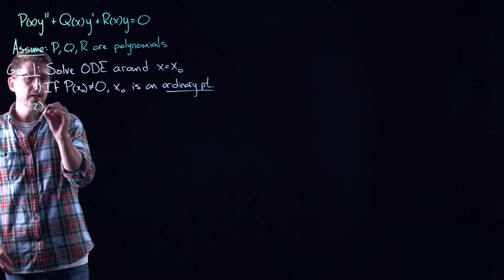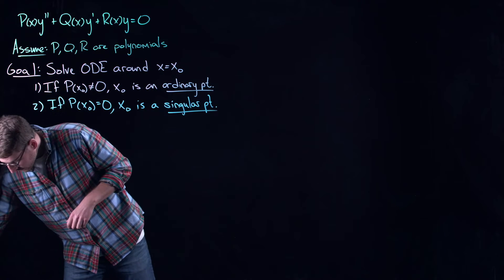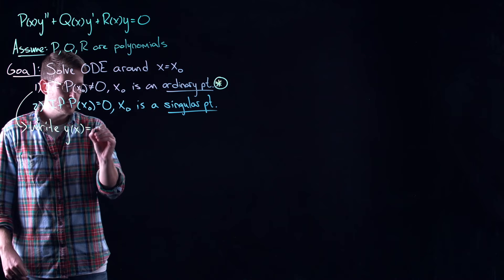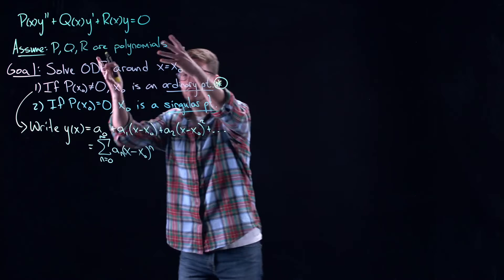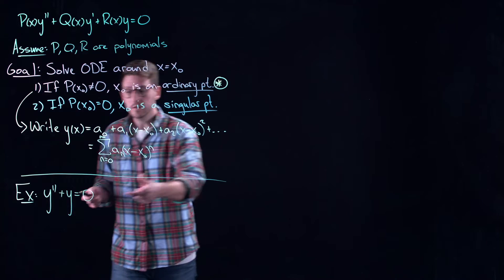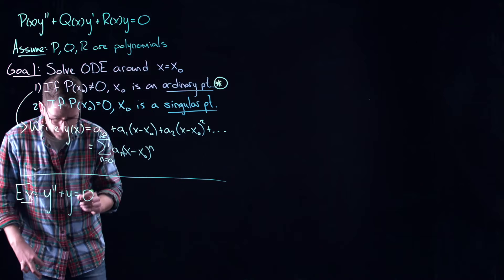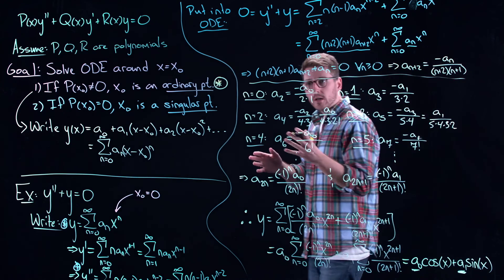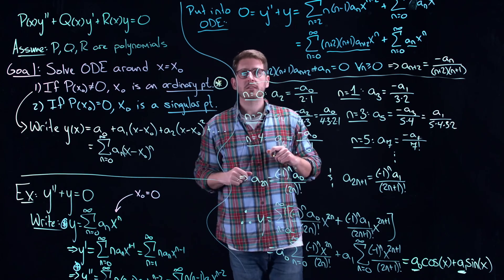Power Series Solutions to Differential Equations - Ordinary Differential Equations | Lecture 24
In the previous video we reviewed power series and now we can use them to solve differential equations. In this lecture we introduce the concept of ordinary and singular points, and then demonstrate how to use power series expansion to solve ODEs centred at the former. We demonstrate the method with a simple example where the solution is known, allowing us to check our final answer to confirm it is indeed correct.